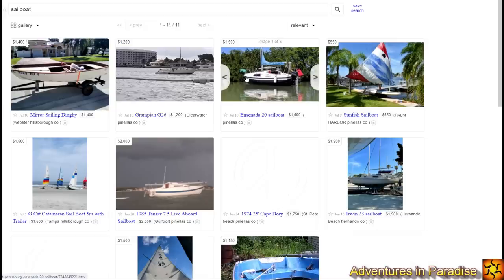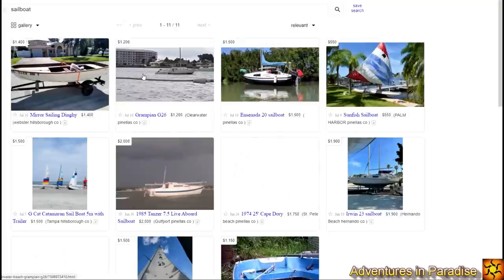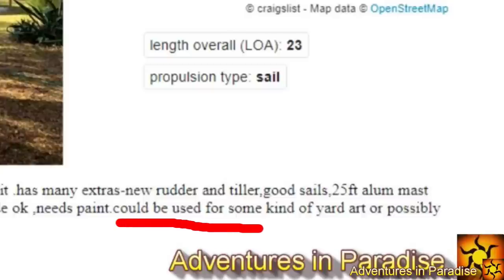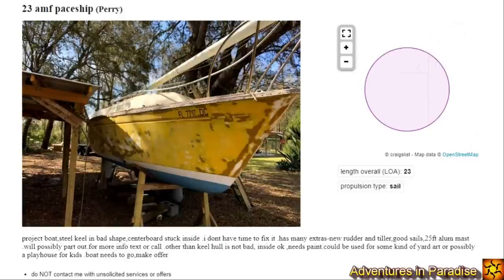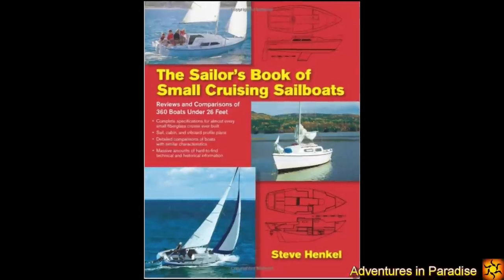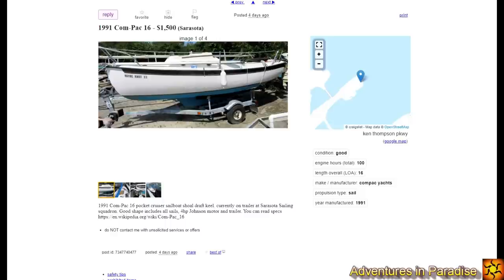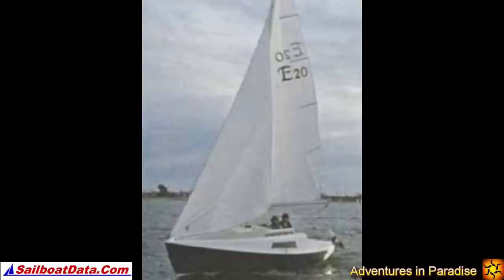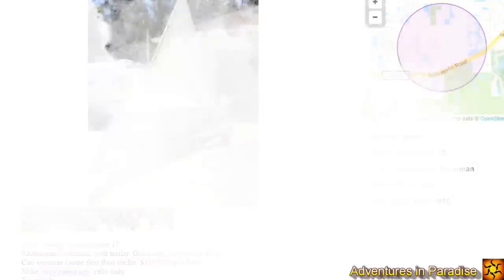Cheap Sailboats for sale - what can you get?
Let's take a look at sailboats under $2,000 and see what we can get.

Thank you for your support! We can't continue this story without you.